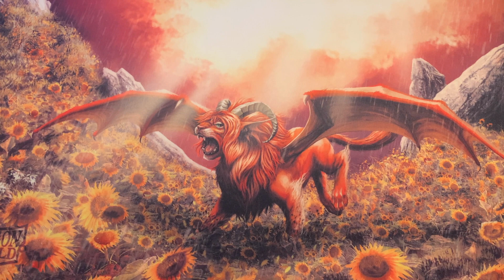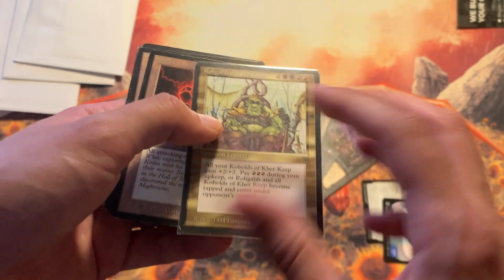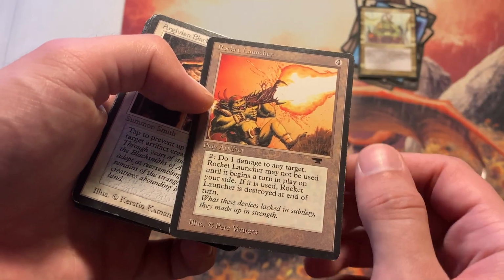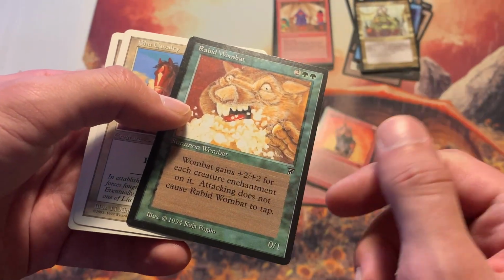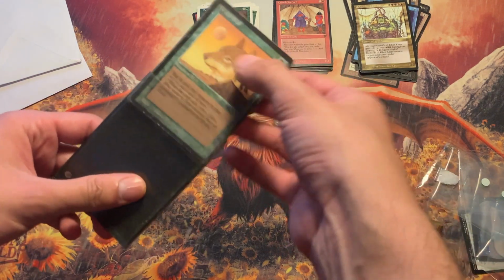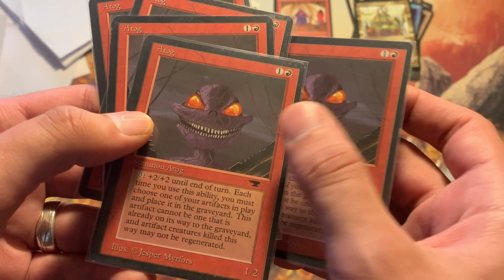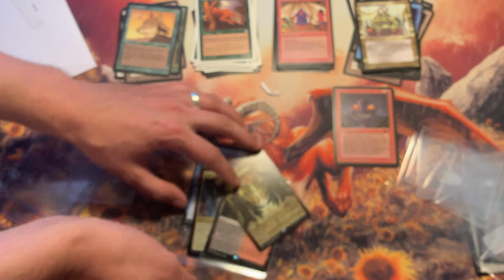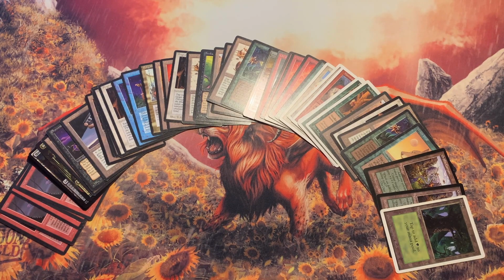Vintage Cards SPIKE With Dominaria United! Did You Get Yours?! – Cardboard Haul: Ep. 8 | MtG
Kobolds and Griffins got some more support with the release of Dominaria United. Cards like Rohgahh, Kher Keep Overlord and Zeriam, Golden Wing caused several cards to spike and generally increase in value. Furthermore, I was able to complete several sets of cards I still needed for my set cubes of Antiquities especially.

Creating a new cardmarket account? Add me (CardboardTutor) as a referral! It’s free to do and supports the channel! :)